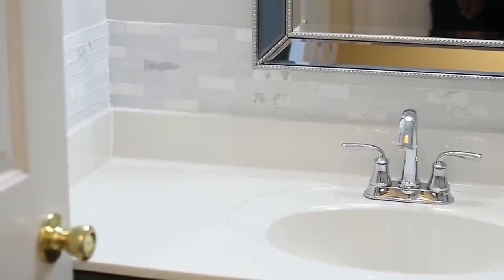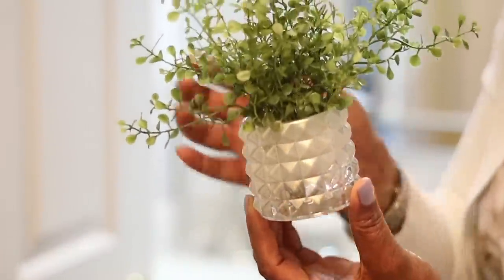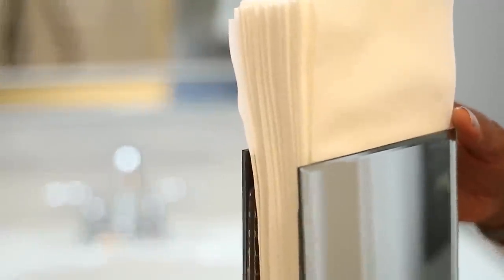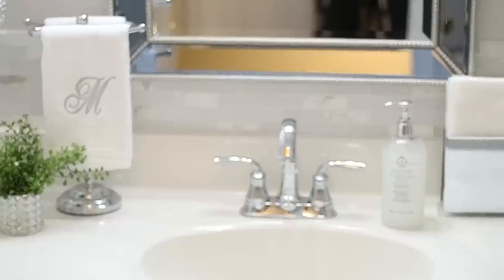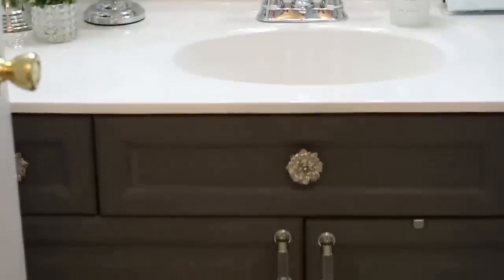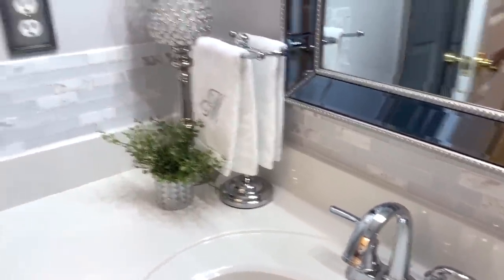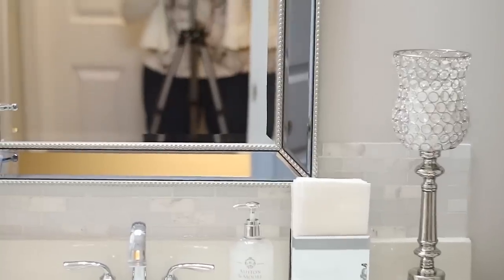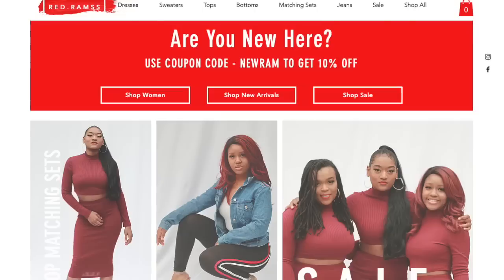BATHROOM COUNTERTOP DECORATING IDEAS|BATHROOM DECORATE WITH ME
IN THIS VIDEO, I SHARE HOW I DECORATED MY GUEST BATHROOM COUNTERTOP. I KEEP A CLUTTER FREE COUNTER AND JUST WHAT MY GUEST MIGHT NEED.

LIGHT FIXTURE, MIRROR, FAUCET, TILE - LOWE'S
WALL MIRROR - BURLINGTON
BLING CANDLE HOLDERS - BURLINGTON
TOWEL HOLDER - HOMEGOODS
MONOGRAM TOWELS - AMAZON
GREENERY - HOBBY LOBBY
CANDY DISH - ROSS
PAPER TOWEL HOLDER DIY - DOLLAR TREE SUPPLIES
HAND SOAP - BURLINGTON
VANITY COLOR - ELEPHANT GRAY CHALK PAINT - WALMART
VANITY KNOBS - HOBBY LOBBY
VANITY HANDLES - TARGET
WALL COLOR - SANDSTONE GRAY
METAL WALL LEAF - BURLINGTON

THANKS FOR JOINING ME FOR THIS DECORATE WITH ME VIDEO.
MY NEXT VIDEO WILL SHOW HOW I DECORATE AROUND THE TOILET AND TUB/SHOWER AREA IN THIS GUEST BATHROOM.